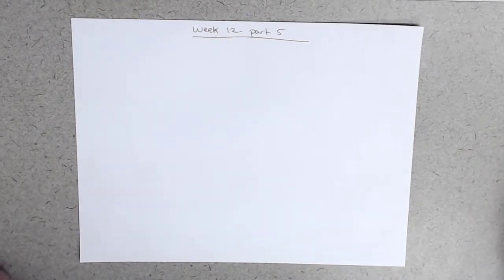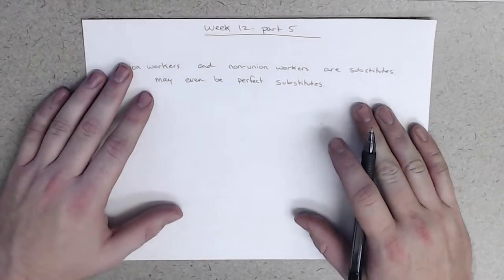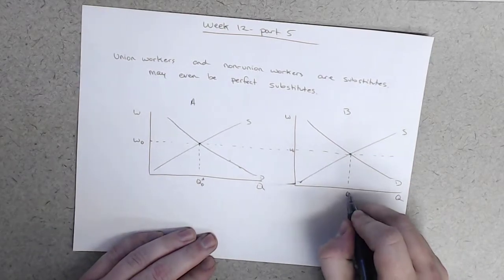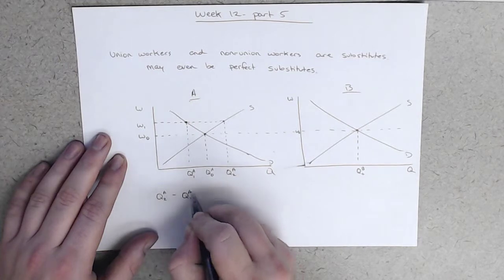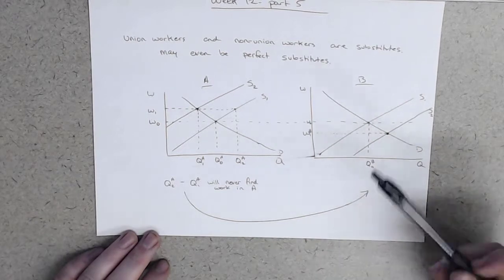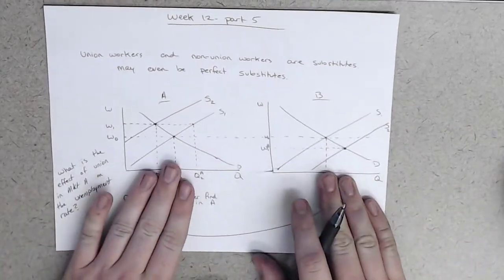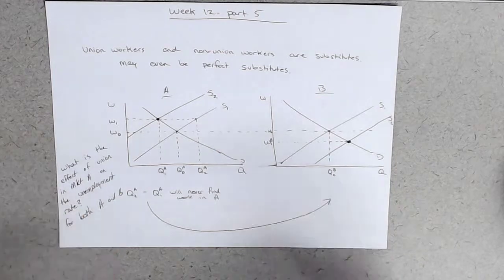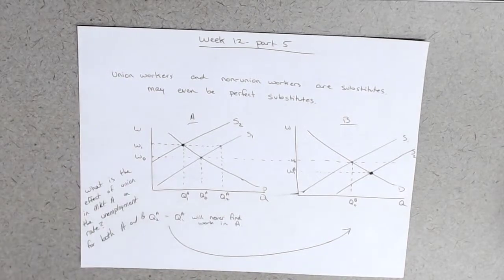Week 12 - Part 5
Effects of Unions